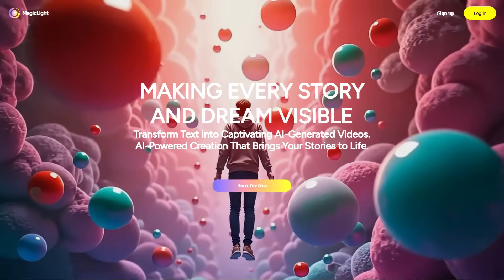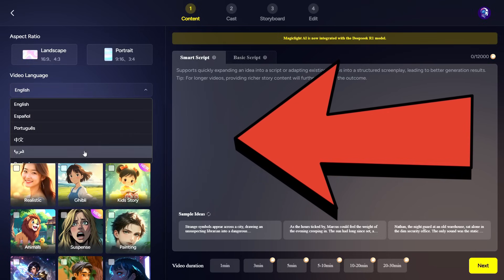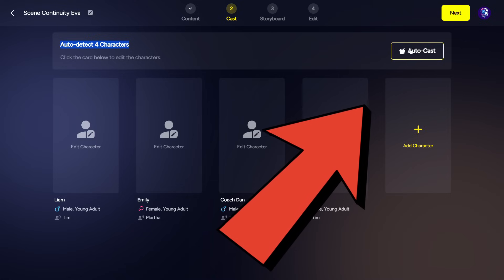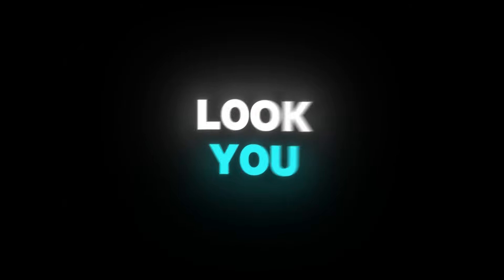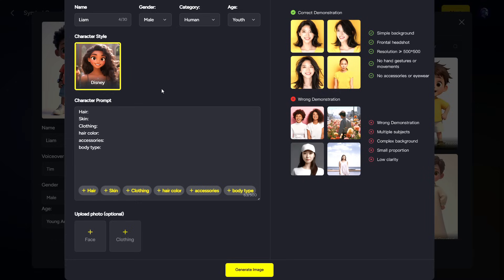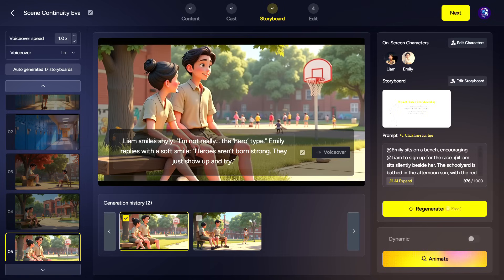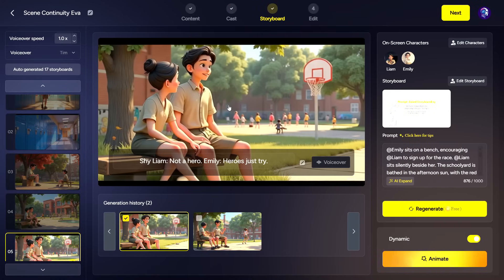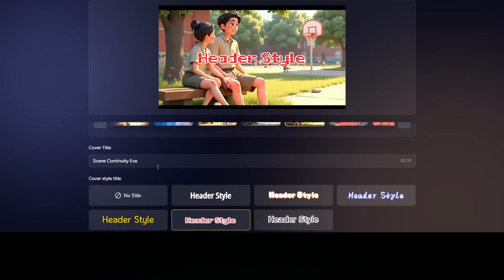Create Stunning AI Videos from Text in Minutes! | MagicLight AI Tutorial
Discover how to effortlessly transform your stories into cinematic AI-generated videos using MagicLight AI! This powerful tool allows you to:

📌Generate high-quality videos up to 30 minutes long from a single prompt.
📌 Customize characters and scenes to match your narrative.
📌 Choose from various styles and languages to suit your audience.

▶This NEW AI Creates Videos Better Than Reality – By Far the Best AI Tool of 2025!